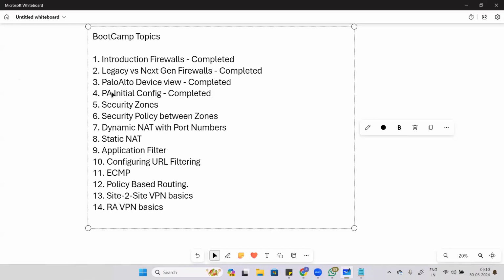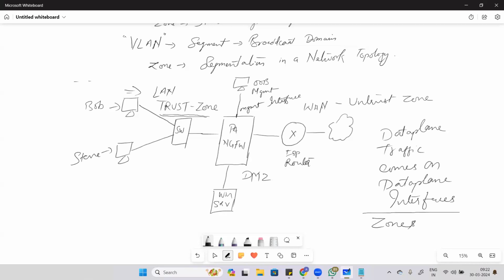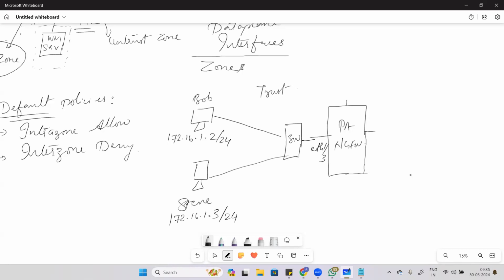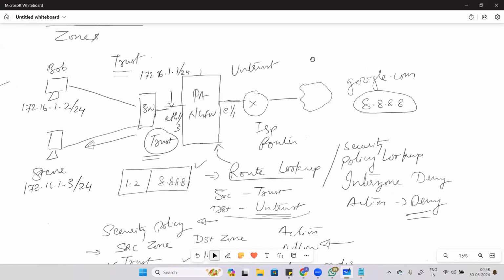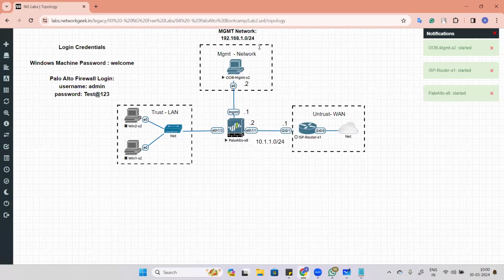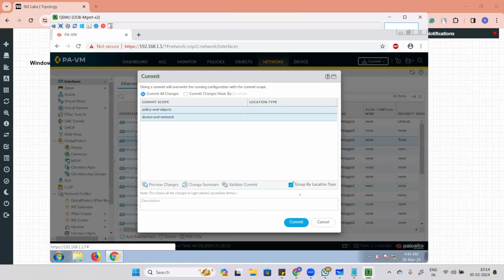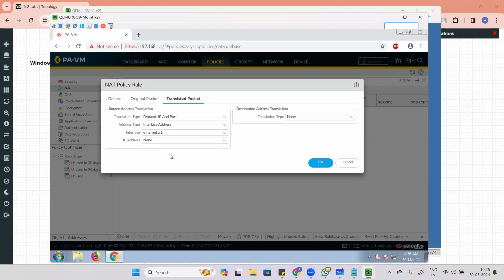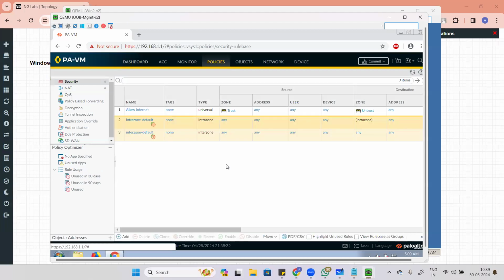PaloAlto Firewall BootCamp - Day 3